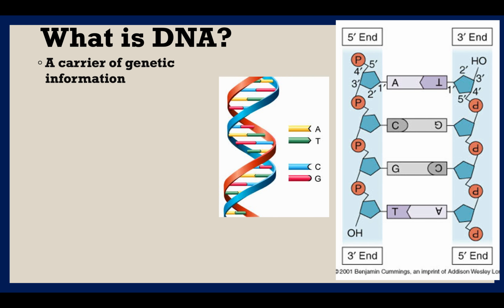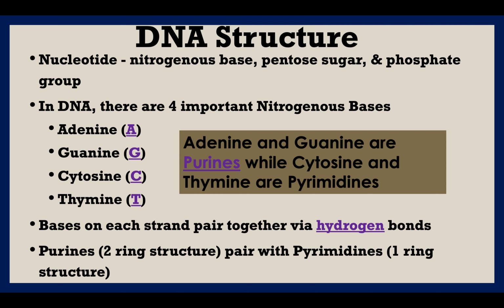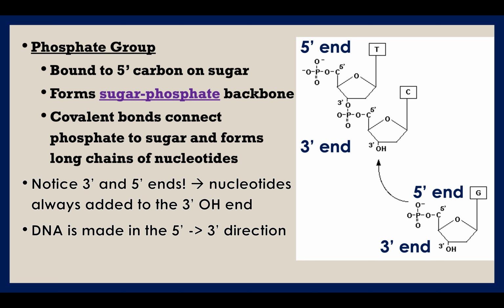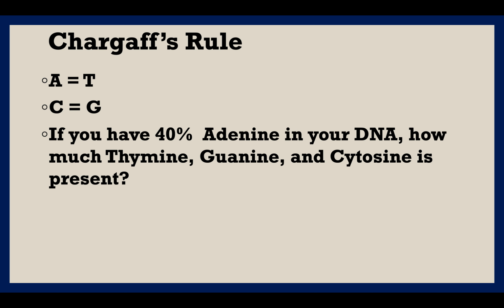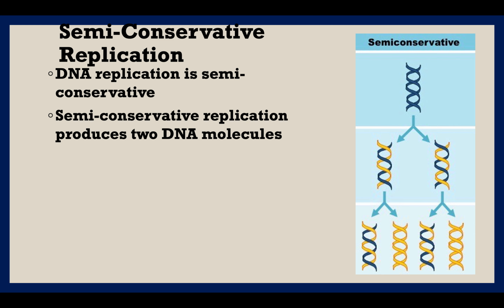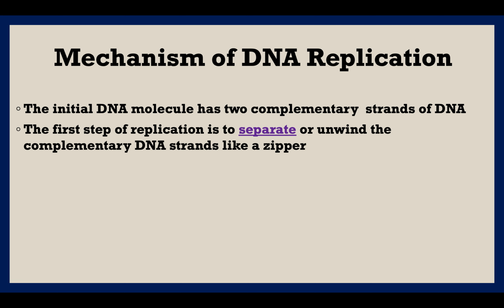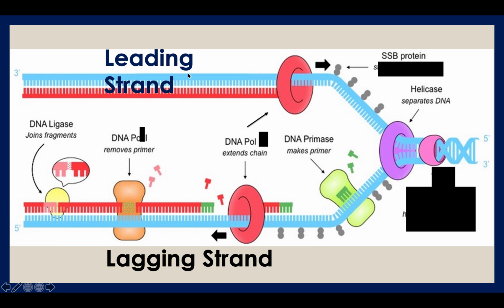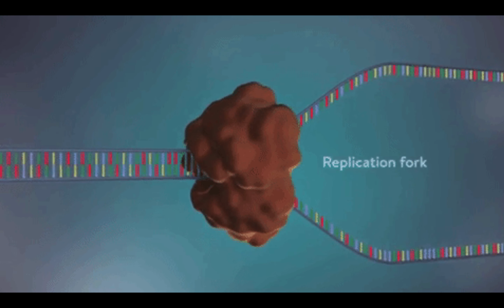Spring 2021 - The Genetic Code